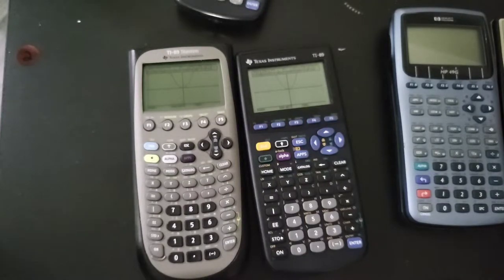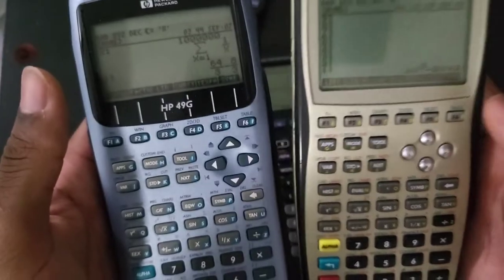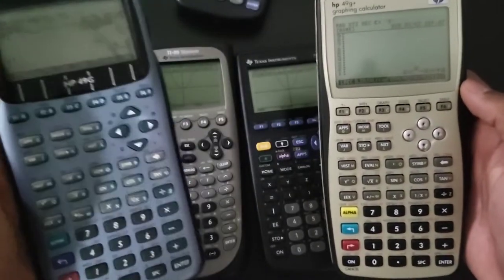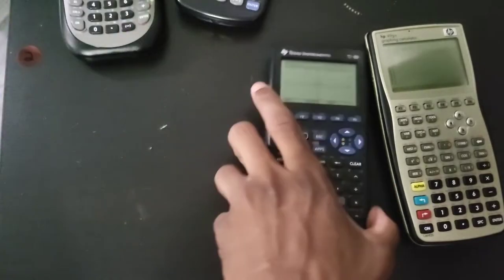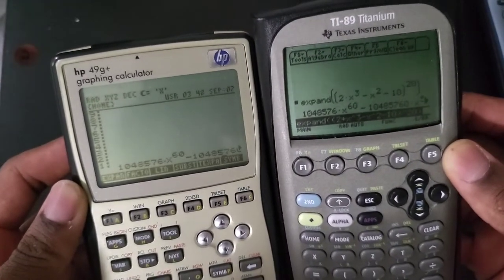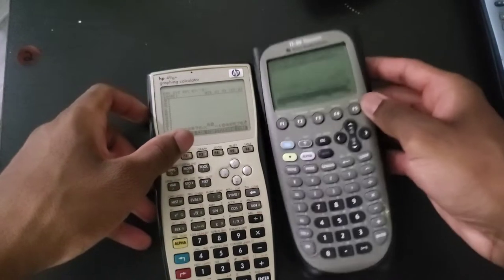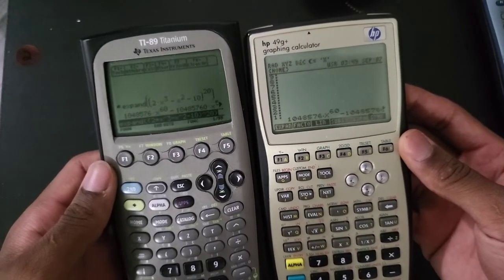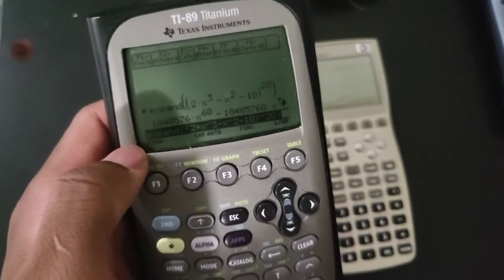24 Year Old Calculators - TI 89 Series VS HP 40 Series Part 2